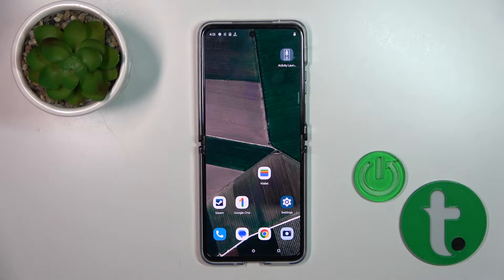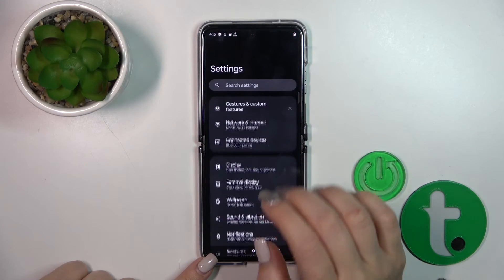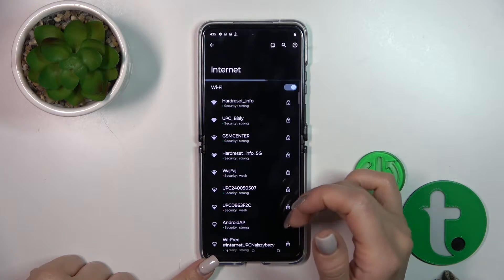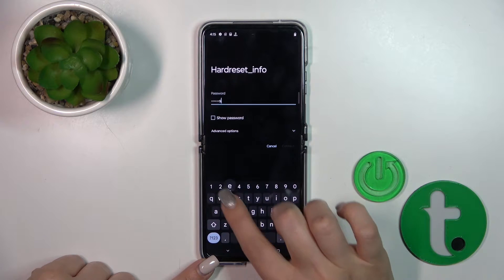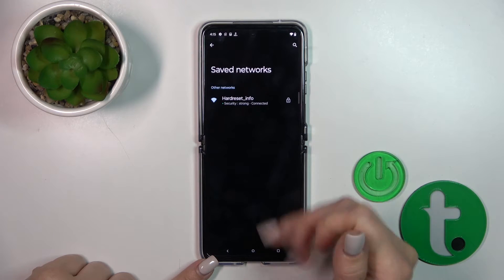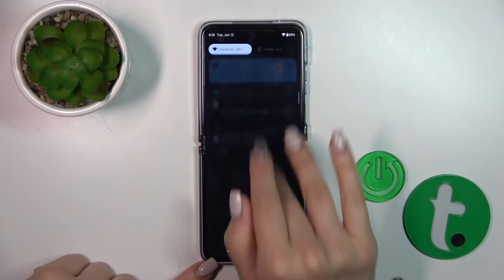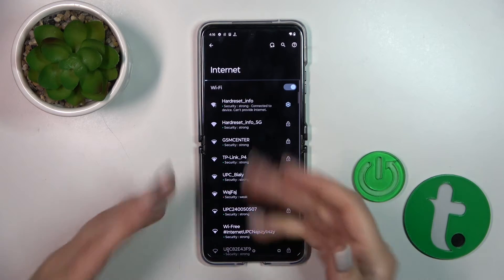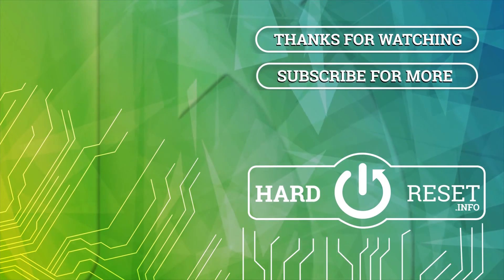How to Set Up a WiFi Connection on a MOTOROLA Razr 40 Ultra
Are you having trouble connecting your MOTOROLA Razr 40 Ultra to a WiFi network? In this helpful tutorial video, we'll guide you through the process of connecting your device to a WiFi network step by step. We'll show you how to access the WiFi settings on your Razr 40 Ultra and scan for available networks. You'll learn how to select the desired network, enter the password if required, and successfully establish a stable WiFi connection. Join us as we unravel the WiFi connection process on the MOTOROLA Razr 40 Ultra and get you online in no time.

How to connect to a WiFi network on MOTOROLA Razr 40 Ultra? How to configure the WiFi network on a MOTOROLA Razr 40 Ultra? How to enable the WiFi connection on MOTOROLA Razr 40 Ultra?